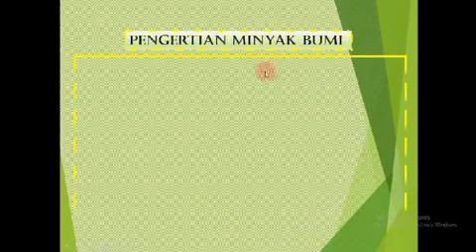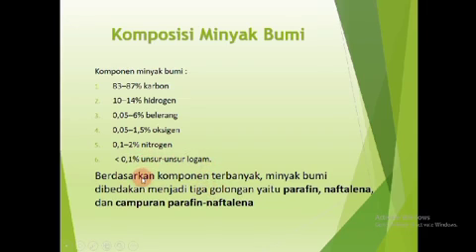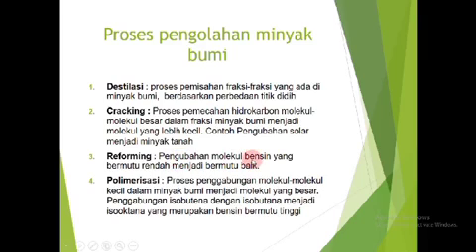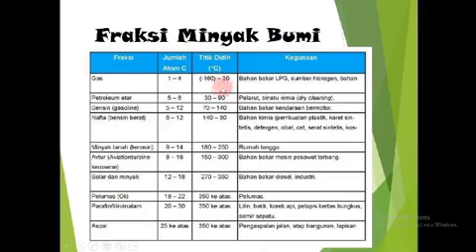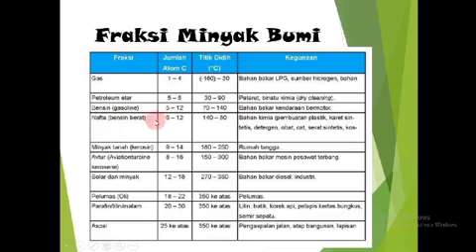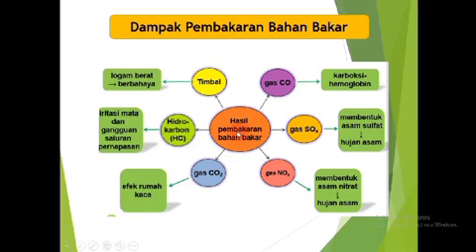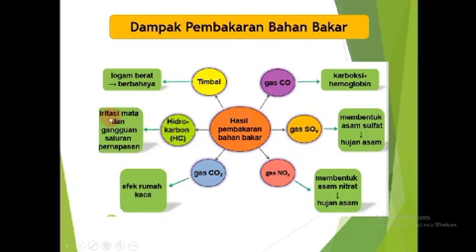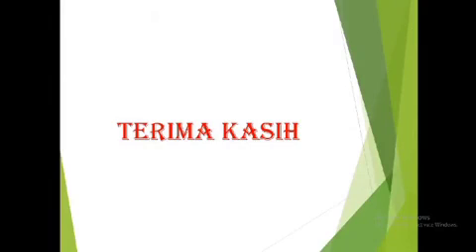kimia Kelas X Selasa 1 Maret 2022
Kelas X Selasa  1 Maret 2022
INFO PENTING
c. Membuat rangkuman seluruh pelajaran disekolah